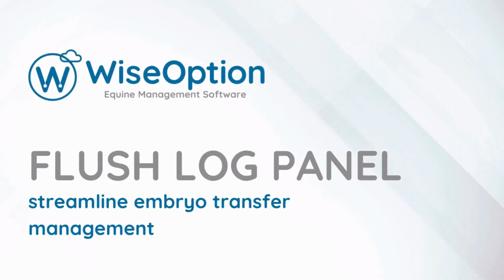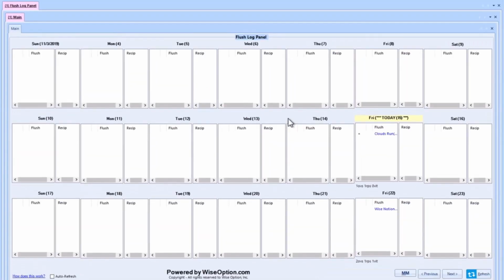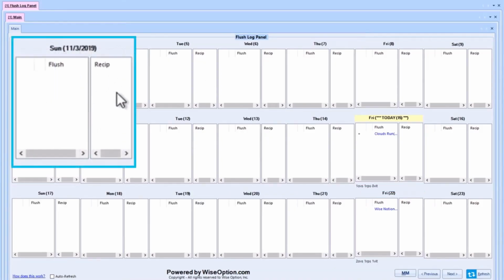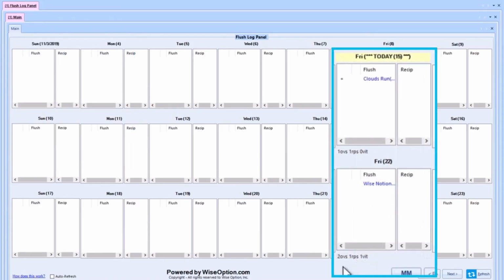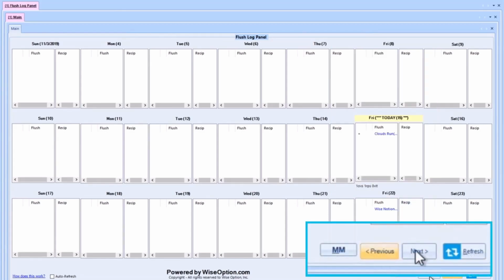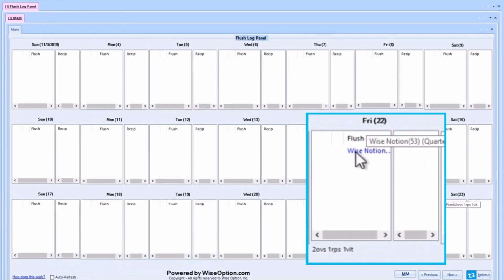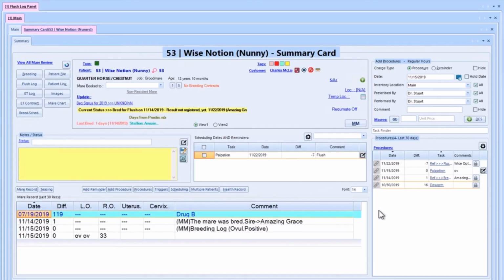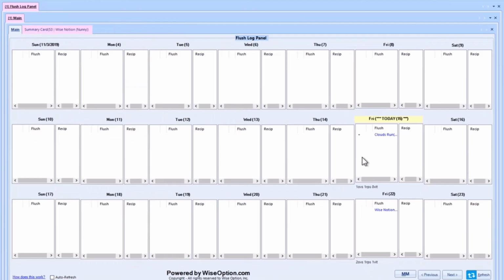Mare Management - Flush Log Reporting | The Software for Equine Breeders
🩺 Stay Organized with the Flush Log Panel in Wise Option

Managing flushes, embryo inventory, and recipient mares can be overwhelming, but not with Wise Option.

The Flush Log Panel is a simple but powerful tool designed for embryo transfer facilities to keep everything in one clear view.

📅 View a rolling 3-week calendar with donor and recipient mares side by side
👁️ Track expected ovulations and planned procedures at a glance
🔄 Use auto-refresh for real-time updates across your team
📂 Access donor and recipient records instantly

No more messy spreadsheets or manual tracking. Enjoy smooth scheduling and smarter coordination.

💡 A must-have for busy equine breeding operations.
👉 Book a free consultation today and see how Wise Option transforms your workflow!

hashtag#WiseOption hashtag#EquineBreeding hashtag#ReproManagement hashtag#EmbryoTransfer hashtag#EquineSoftware hashtag#StableBusiness hashtag#VeterinaryTech